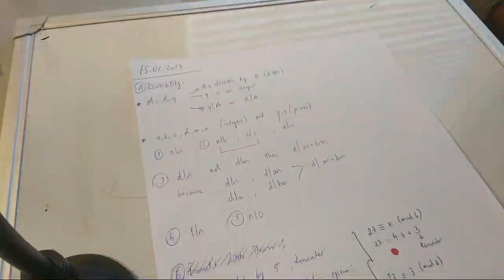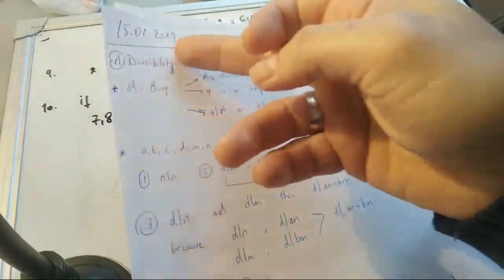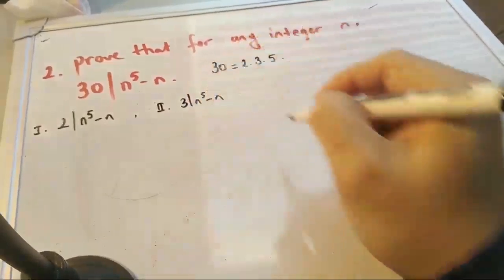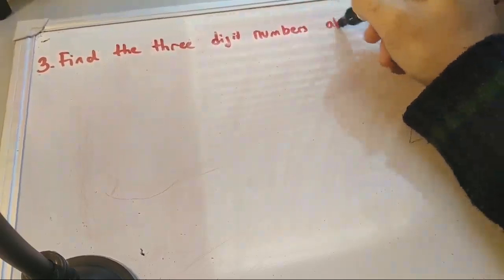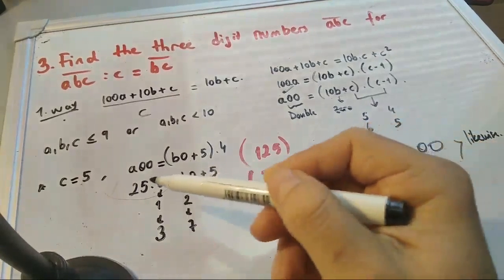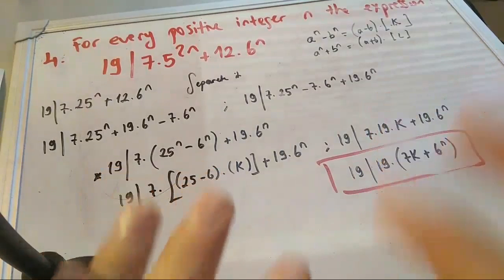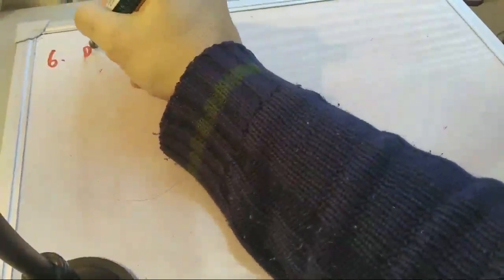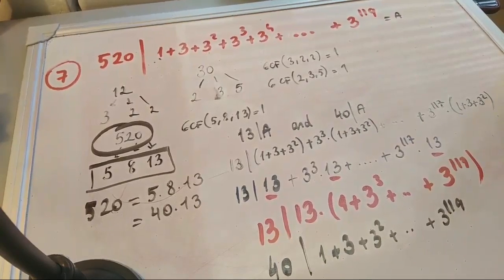Number Theory-1(Divisibility,The Fermat's Little Theorem,Fermat Theorem)